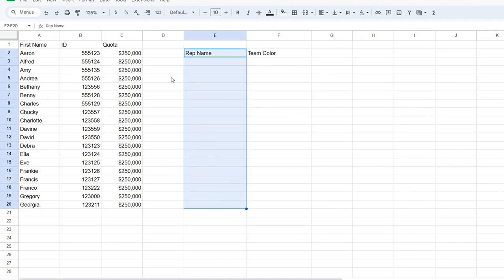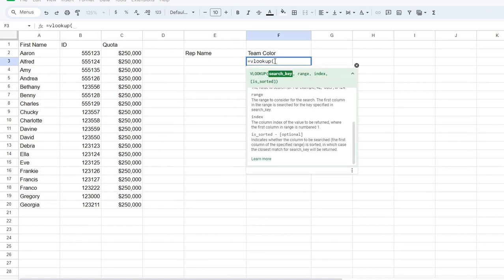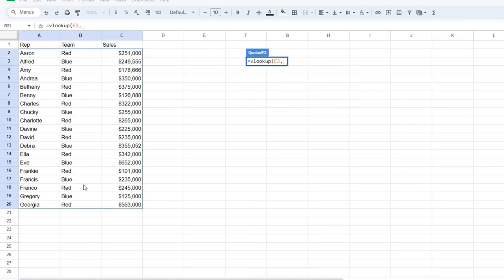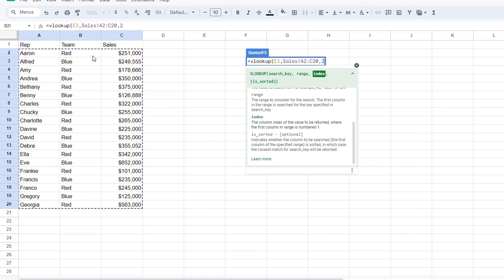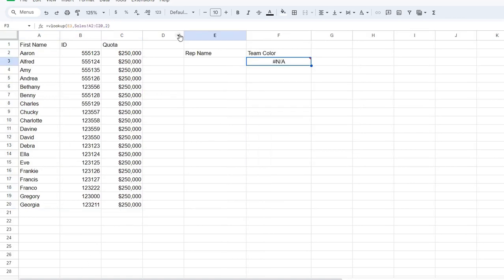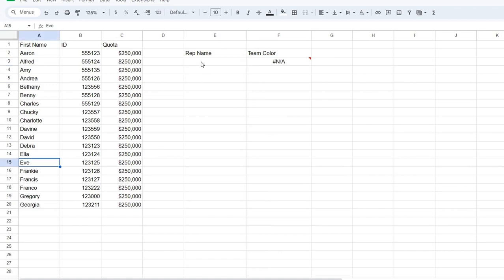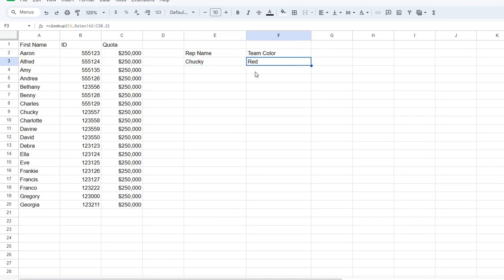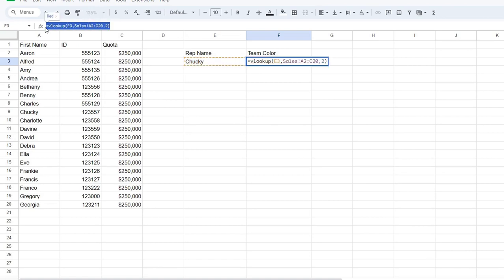How to Use VLOOKUP from Another sheet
Let me explain how to use Google Sheets VLOOKUP from another sheet. This popular function saves you from having to manually switch tabs. My example uses fictional sales data to show you the team color of a rep, where the team is listed in another tab.